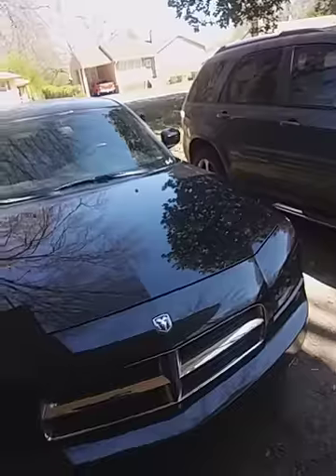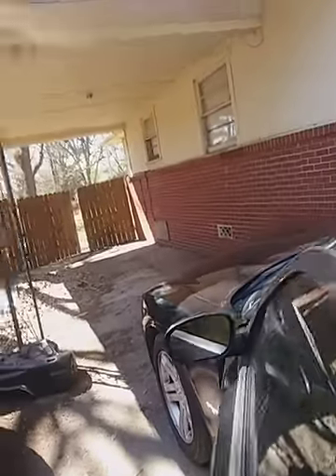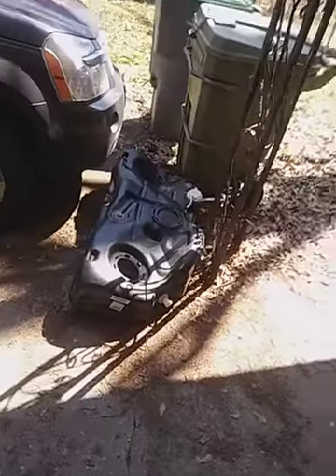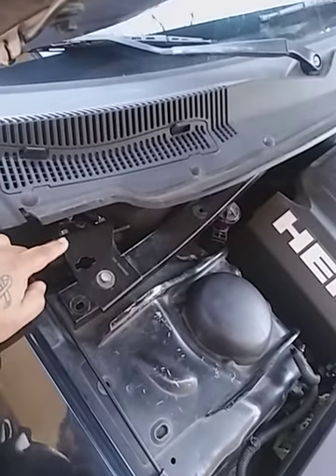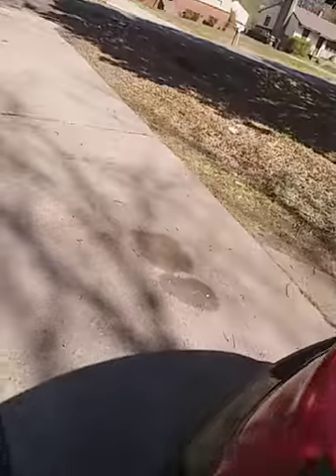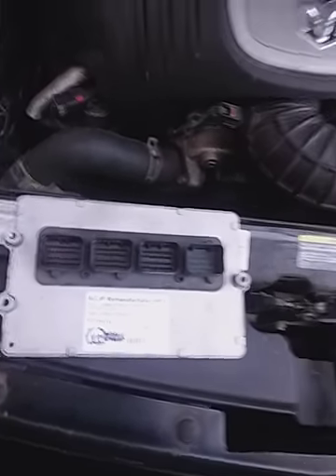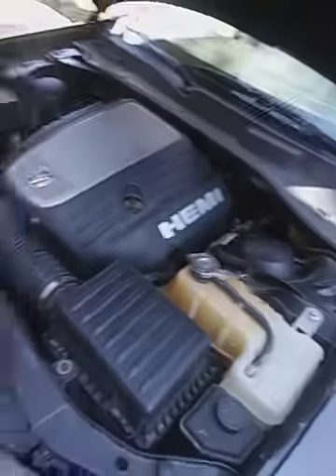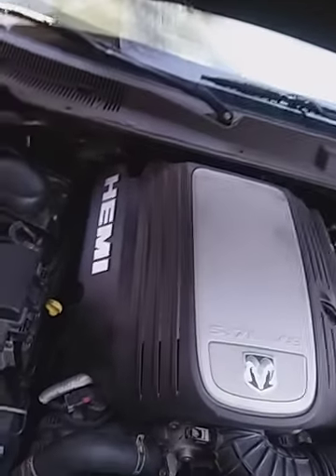DODGE CHARGER CUTTING OFF AND STALLING ISSUE FIXED...SUBSCRIBE FOR QUESTIONS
PLEASE SUBSCRIBE AND I WILL ANSWER ALL QUESTIONS. 06 RT CHARGER WAS SHUTTING OFF AT RANDOM AND WHILE IDLING. REPLACED THE PCM WITH A AFTERMARKET ONE... NOT ONE FROM THE DEALERSHIP AND ITS BEEN RIDING GOOD FOR 3 DAYS. THE SITE WAS CARCOMPUTEREXCHANGE.COM MY PCM WAS AROUND $260 FREE SHIPPING